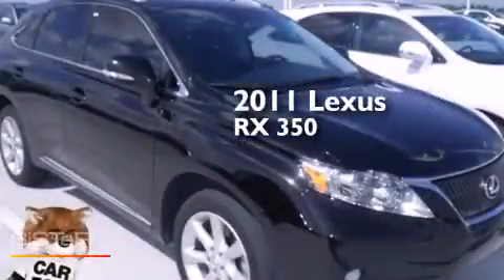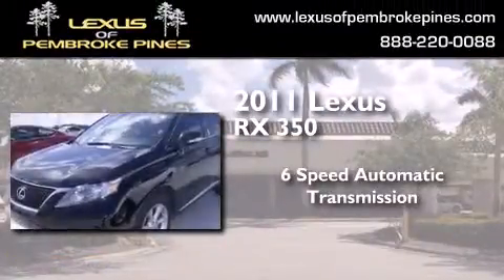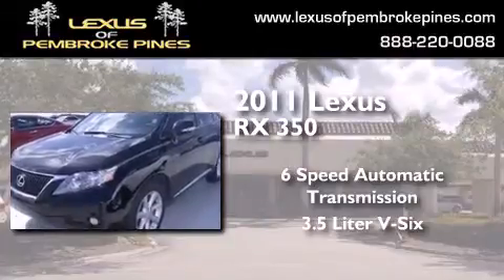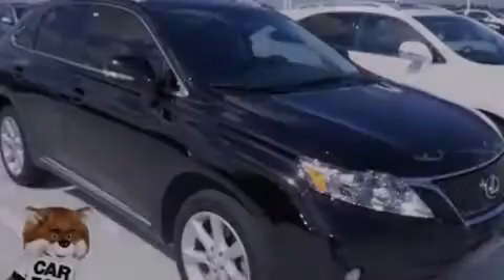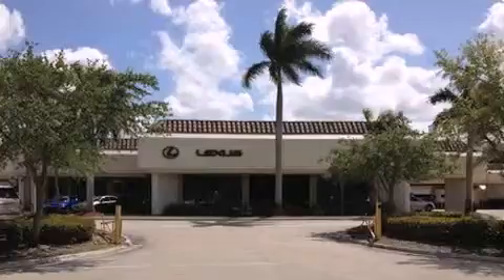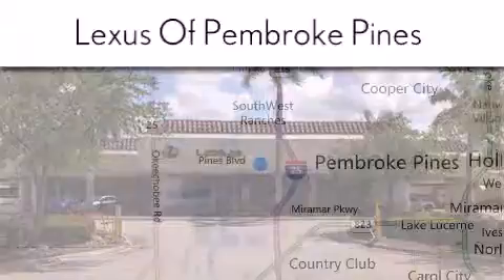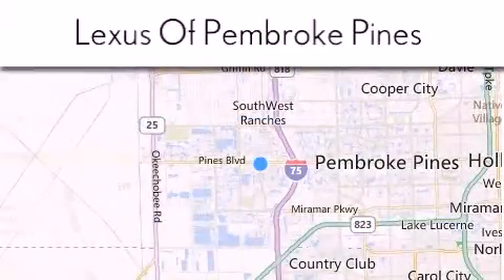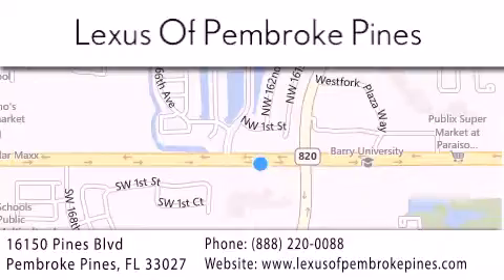2011 Lexus RX 350 Hollywood FL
We have been honored to serve the Pembroke Pines FL area , we promise that your experience at our dealership will exceed your expectations ! Year : 2011 Make : Lexus Model : RX 350 Engine : 3.5L V6 Trans . : Automatic 6-Speed Exterior : Black Miles : 30,343 Stock : 3904701 Lexus of Pembroke Pines 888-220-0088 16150 Pines Blvd Pembroke Pines , FL 33027